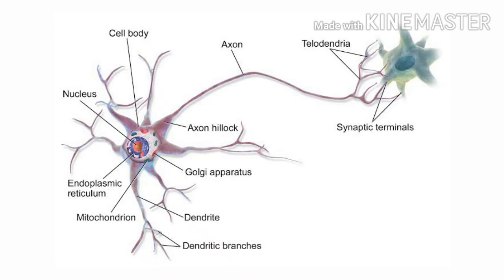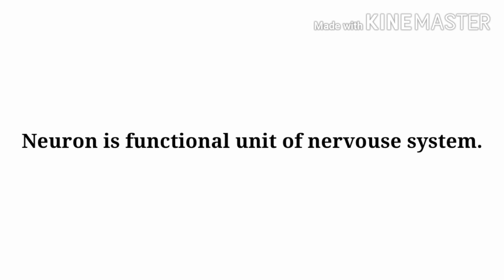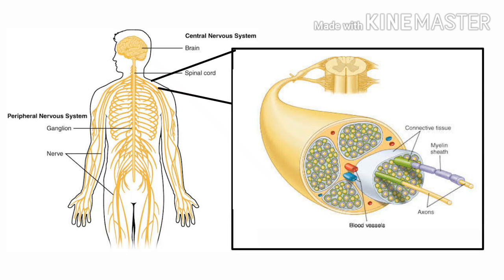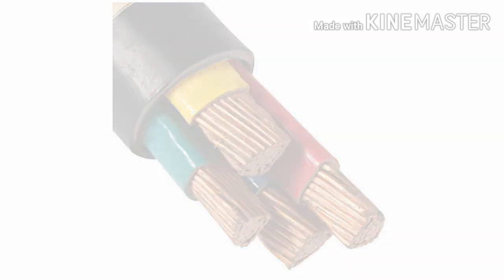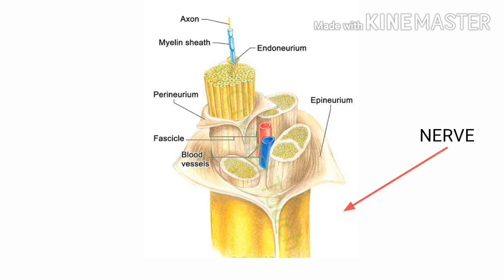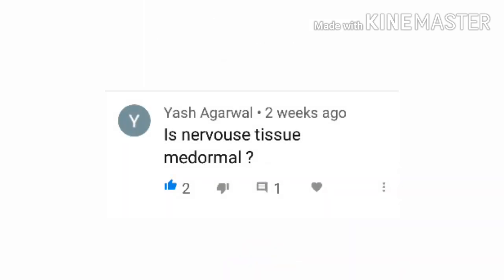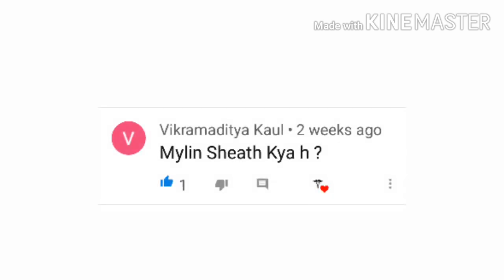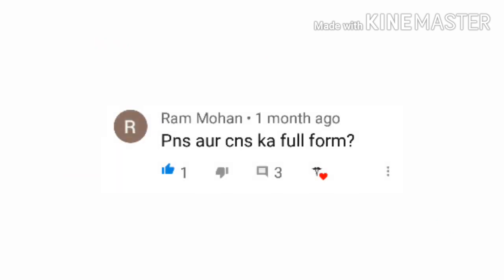Difference Between Nerves & Neurons | By Sarfaraz Ali